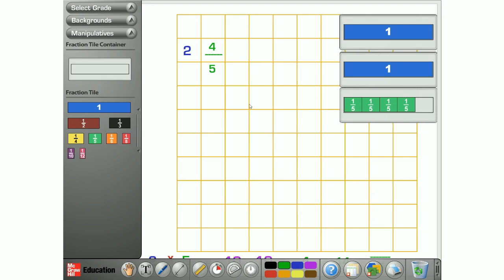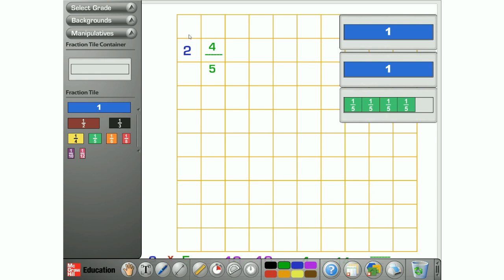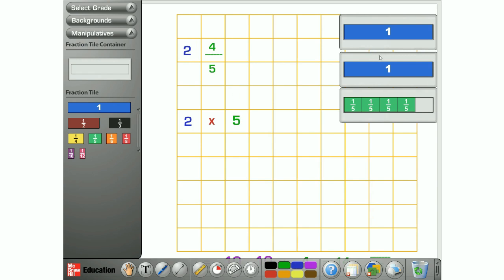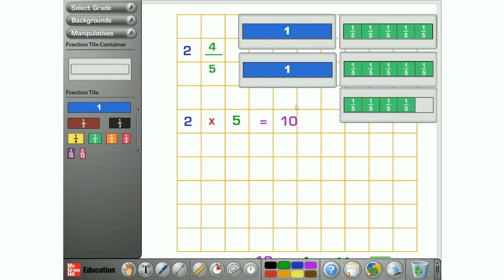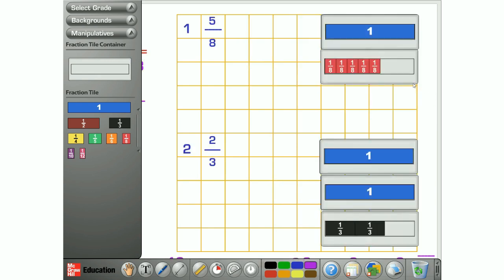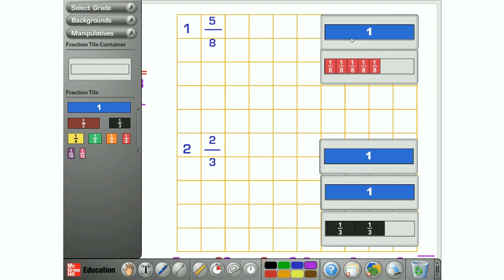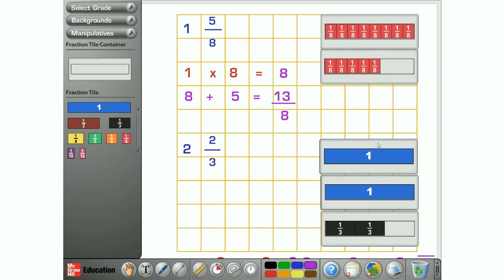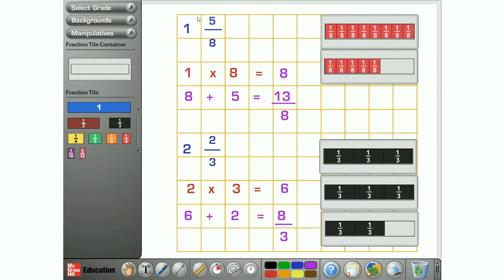Converting Mixed Numbers to Improper Fractions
How to convert between mixed numbers and improper fractions.